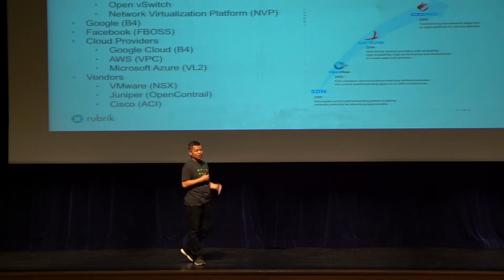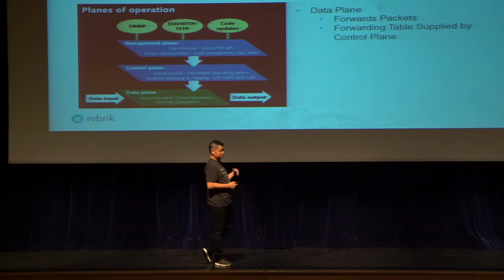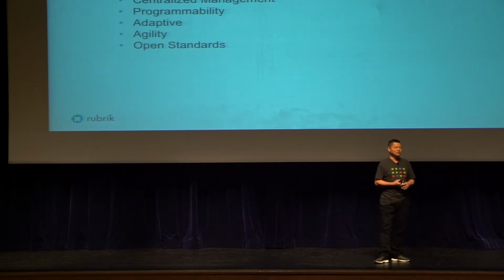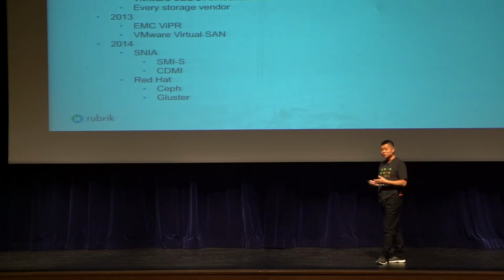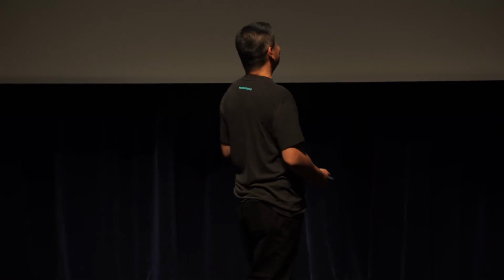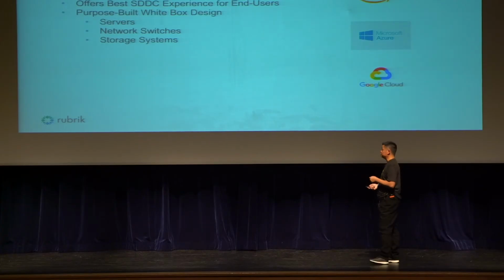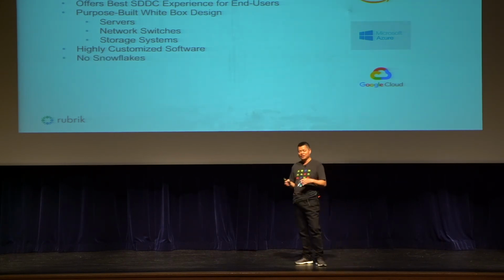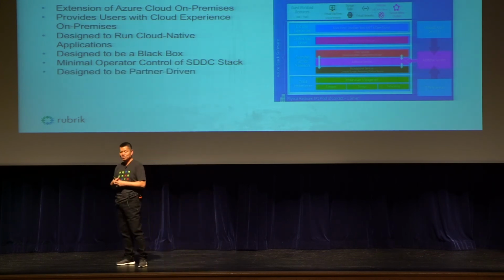The Software Defined Data Center (SDDC): Separating the Reality from the Hype with Kenneth Hui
If you are in Enterprise IT, particularly if you work with data center technologies, then there is no escape from hearing about the Software Defined Data Center (SDDC). It seems every vendor who has software running on commodity x86 hardware has declared themselves to be software-defined. What’s surprising is that vendors aren’t already advertising software-defined televisions and computers. But the folks in the data center trenches know that just declaring something software-defined doesn’t necessarily make it so, even if they aren’t exactly sure what SDDC even means. So how do we separate the reality from the hype? Is the SDDC something to embrace or to ignore? If it’s something we need to know, how do we start? Is it as simple as standing up a VMware SDDC stack in AWS?

To know where the future of SDDC is headed, we need to know what happened in the past. So, let’s review a history of software-defined “whatever” in the data center including how it began (hint: it did not start with VMware), what were the goals for the technology, why it matters, and where we stand with the SDDC today (It’s mostly marketecture but you already suspected that). We will explore how vendors have used and sometimes misused the terms and the concepts behind SDDC and what it would really mean to have a true software defined data center.

Attendees will go away with a historical context for understanding the SDDC and some working definitions for it that will help them to evaluate vendor claims. They will also learn some tools and approaches that will help them to learn more about the topic, so they can make their own evaluations on the validity and the applicability of this much ballyhooed technology.

Presenter:  Kenneth Hui is a Technical Marketing Engineer at Rubrik who is passionate about helping customers with building great solutions leveraging technologies such as VMware, OpenStack, AWS, Azure and containers. Ken lives in New York City where he can indulge in his love of great food from all around the world.